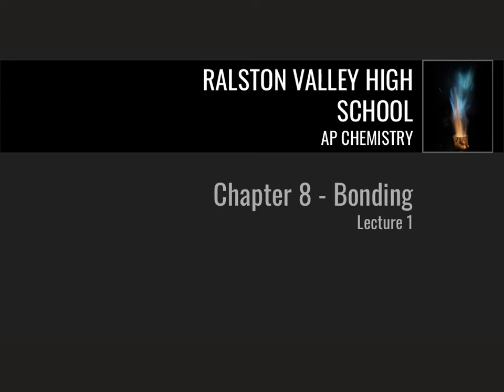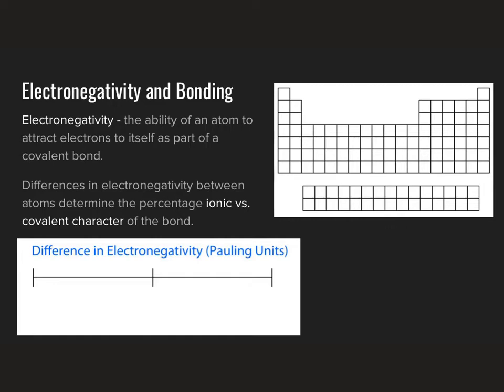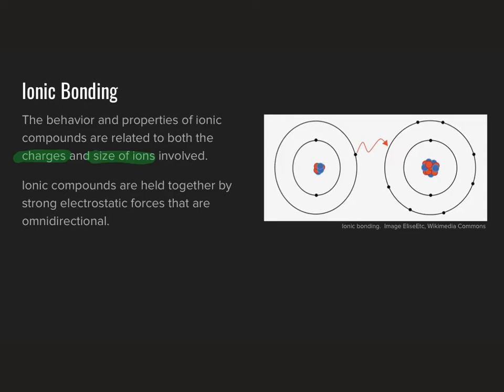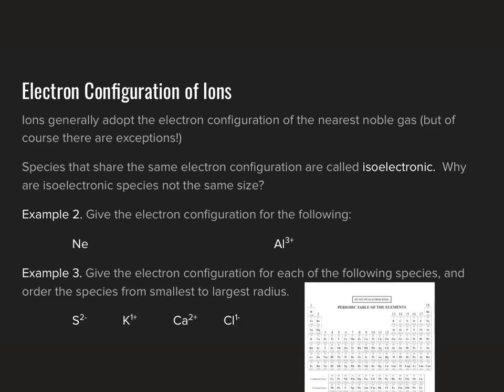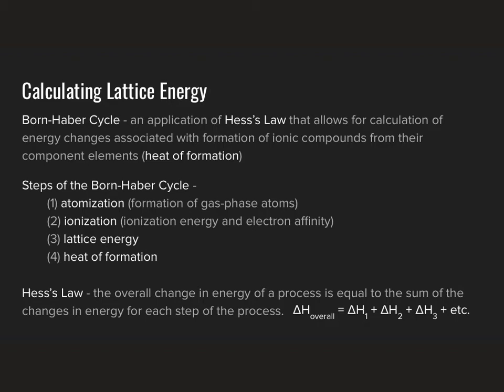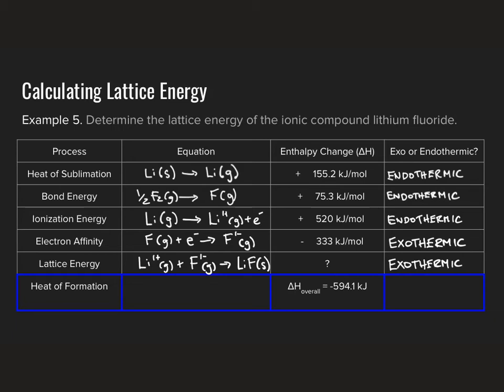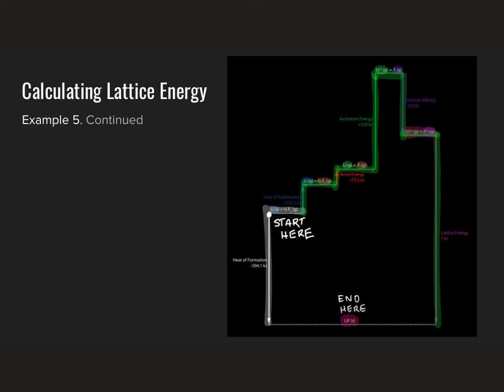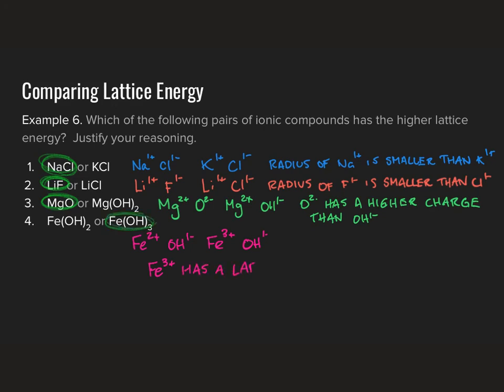AP Lecture 8.1 - Bonding